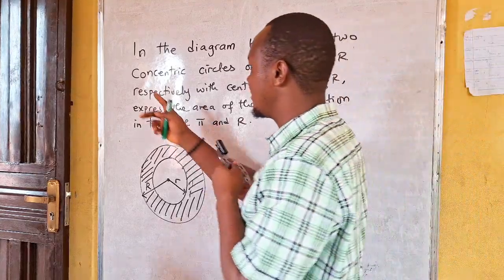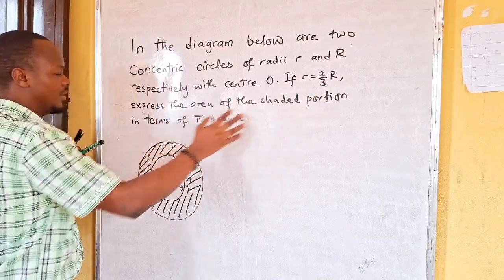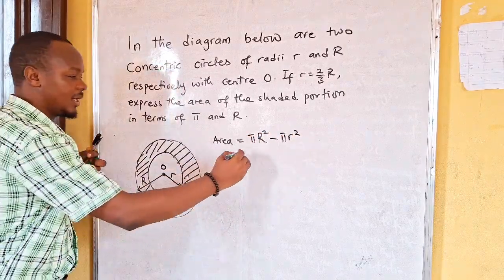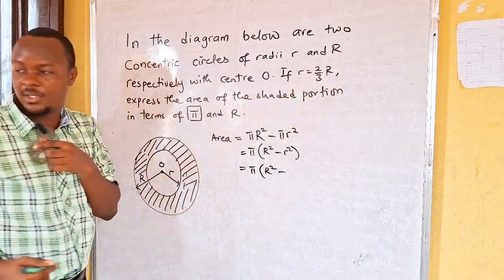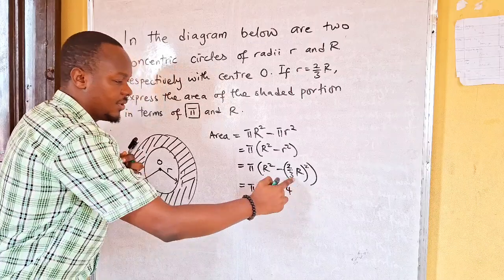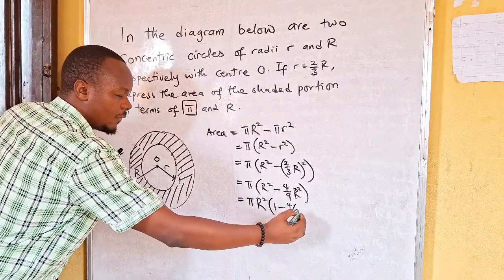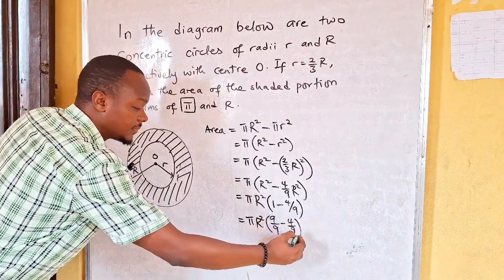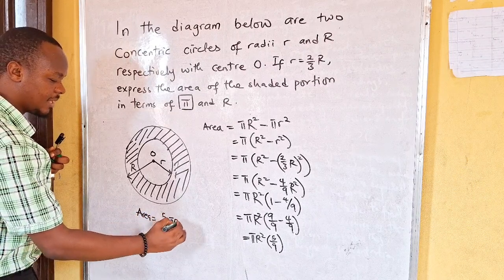How to Find the Area of the Shaded Portion in 2 Minutes! 🔥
Can you find the area of the shaded portion? 👀
This concentric circles question looks simple… until you try it 😅
Learn the fastest step-by-step method to solve it confidently for WAEC, JAMB, and Olympiad-style exams. 🧠✍️